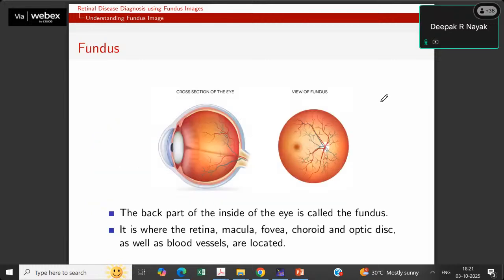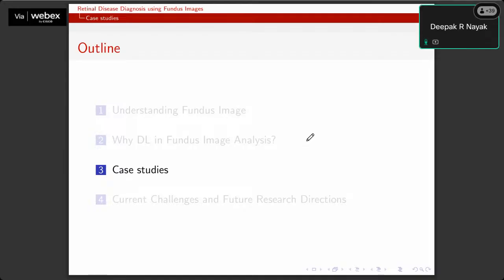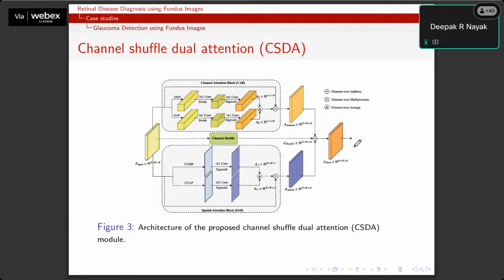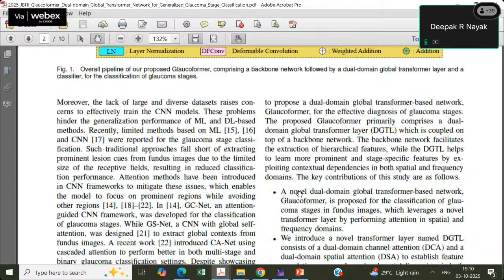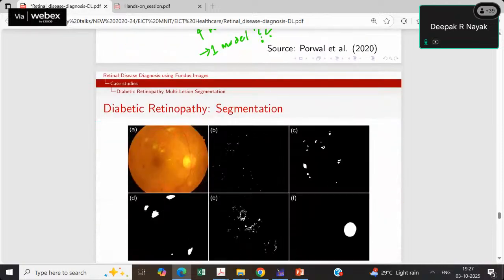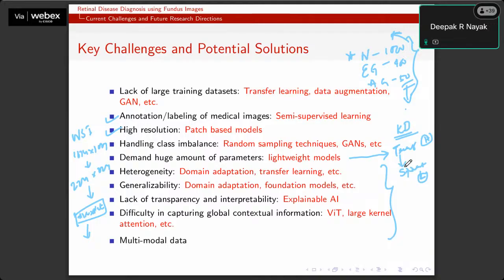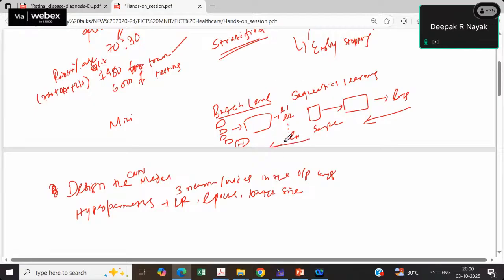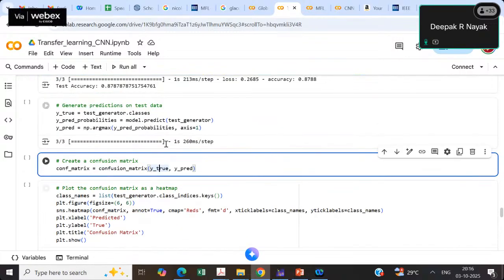Day-10 Session- 2 Smart Healthcare Technology: Challenges & Opportunities